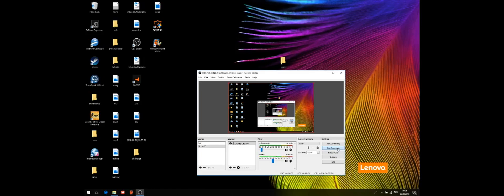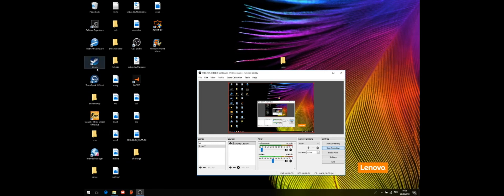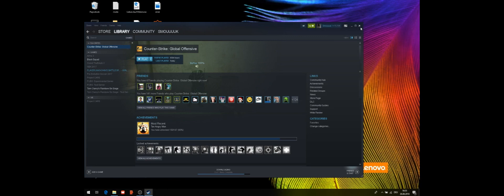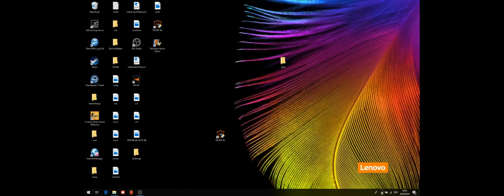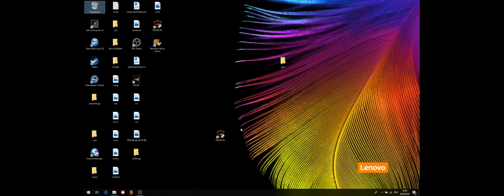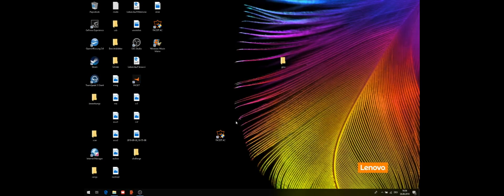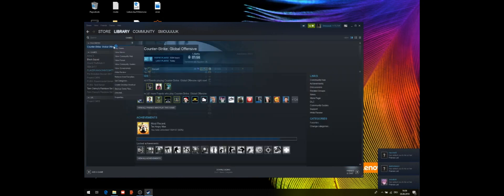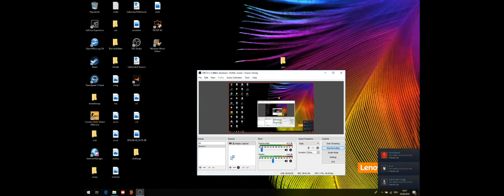CSGO Vac bann error Fix 2018 in 2min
Ez Pz Fix